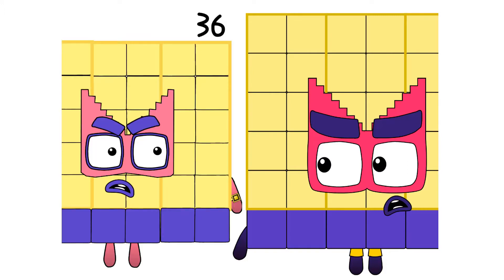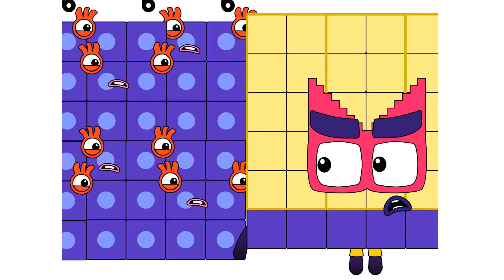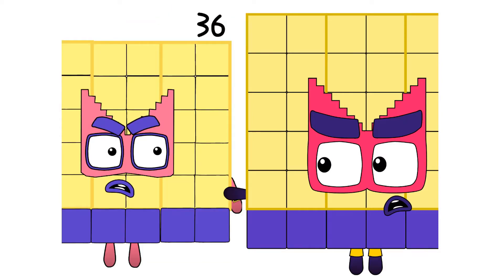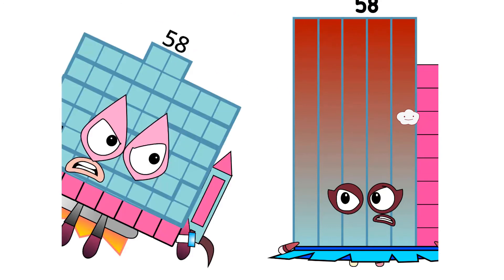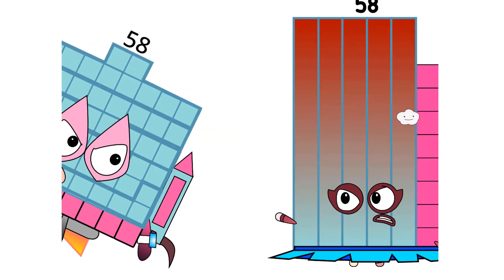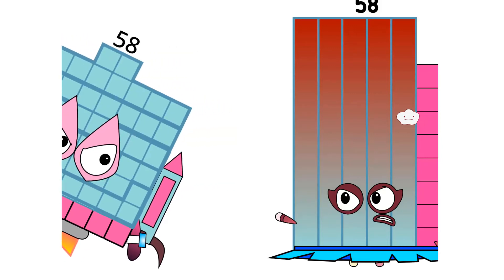Meet Numberblocks!Numberblocks Police 32 87 and 91 Arresting the Seventeen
Numberblocks Addition
Numberblocks Adding